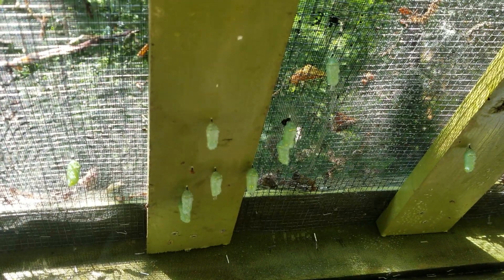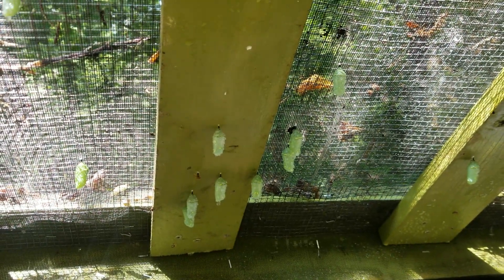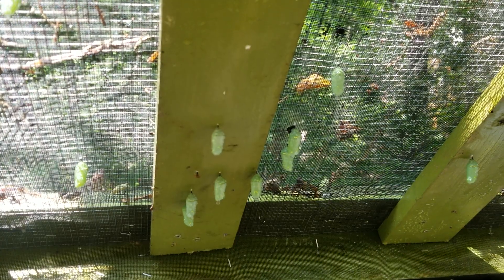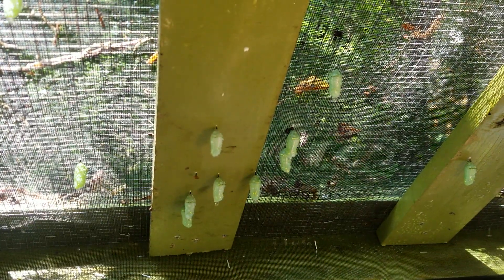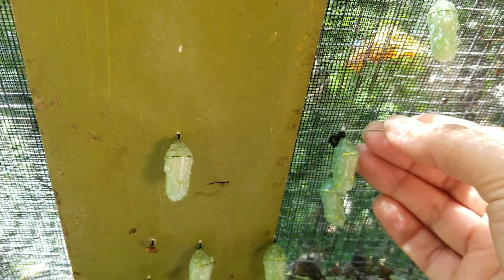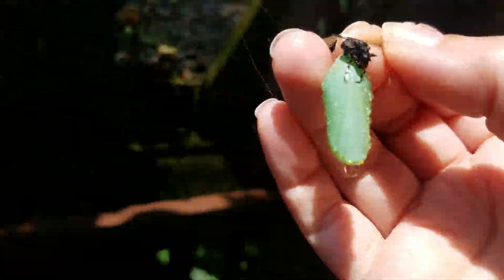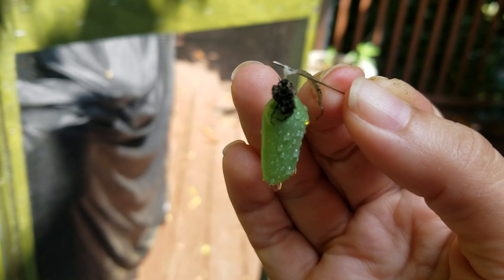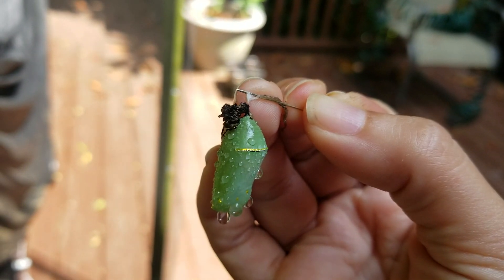How to move a monarch chrysalis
It is very easy to move a chrysalis using a little water and a pin.